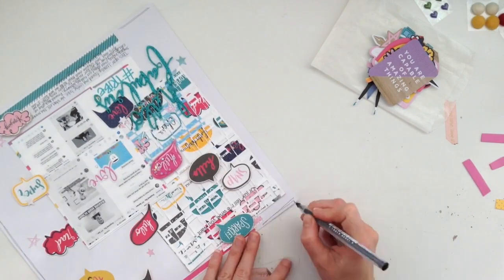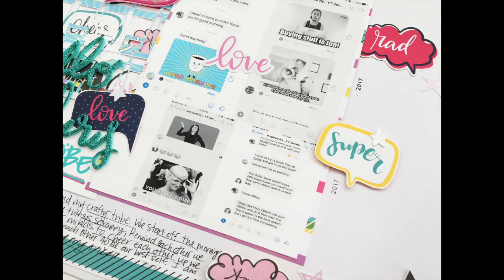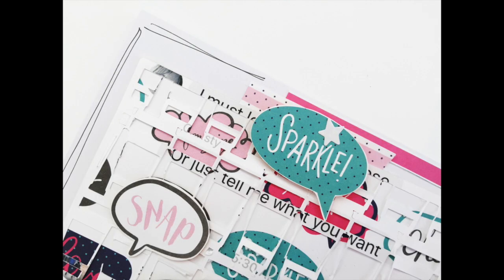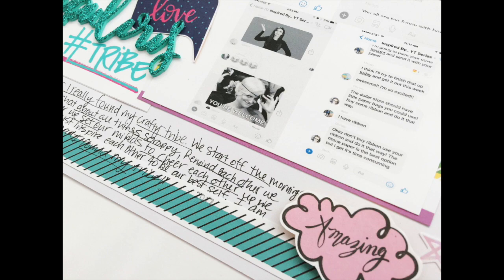CK Geek Lab Layout (October Clique Kits)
Aloha!!
I am sharing the process video that goes along with the blog post I wrote for the Clique Kits Design Team Blog. I am geeking it up, and adding photo to my cut file in the silhouette store.
To see another way to use this feature, here is a video by Paige Evans doing the same thing, with a different cut file.

To see the exclusive cut file I used from the October Clique Kits,

Here is a link to see all the new digital files, from Clique Kits,

You can also see so much more inspiration on the main blog page from all the amazing Clique Kits design team,

Hannah